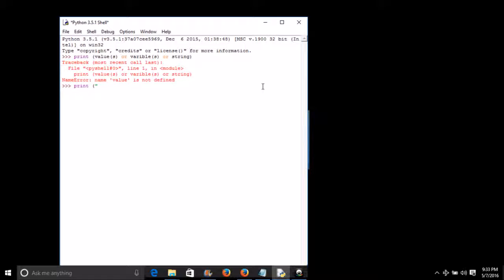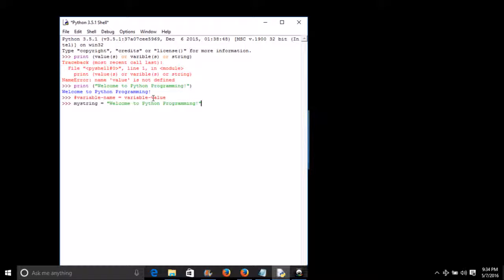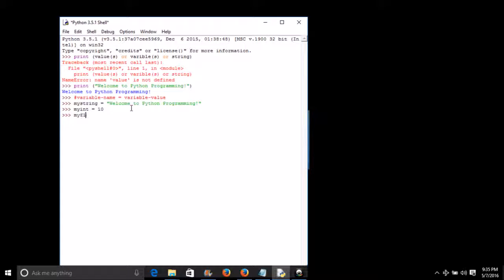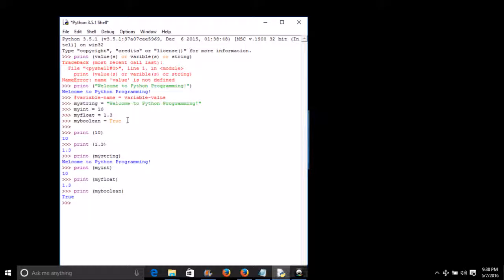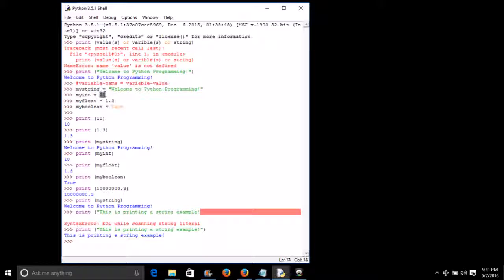Python: Basic Printing out and Variabling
Basic Printing out
Basic Printing is using print keyword / sentence followed by arguments. Basic printing is to print out something to console window.
There are 3 types/kinds/styles of printing that we try in the lesson:
1. Print value: print followed by a value. For ex.: print (10)
2. Print variable: print followed by a variable: For ex.: print (myint)
3. and, print string: print followed by a string. For ex.: print ("Welcome to Python Programming!")

Basic Variabling
Basic variabling is how to build a variable and assign a value (string, numbers, true/false). Components or requirements of building a variables are:
1. a Variable-name (mandatory)
2. a Variable-value (mandatory)
3. a Type of variable (optional)
For example:
1, Variable-name :  mystring. Variable-value: "Welcome to Python Programming!". Like below:
mystring = "Welcome to Python Programming! "
2. Variable-name: myint and variable-value: 10. Like below:
myint = 10
3. myfloat = 1.3
4. myboolean = True

P.S.:
Python shell is known as Python interpreter window also.